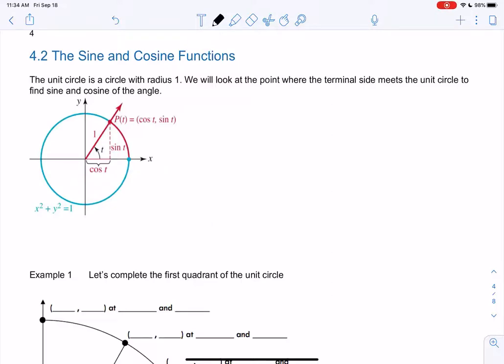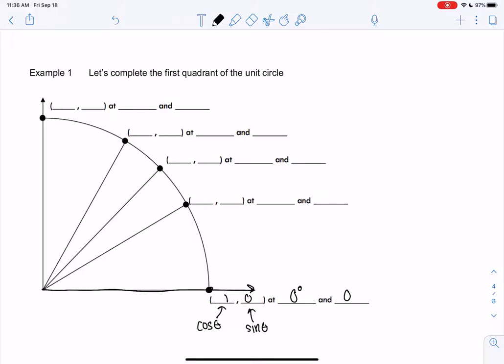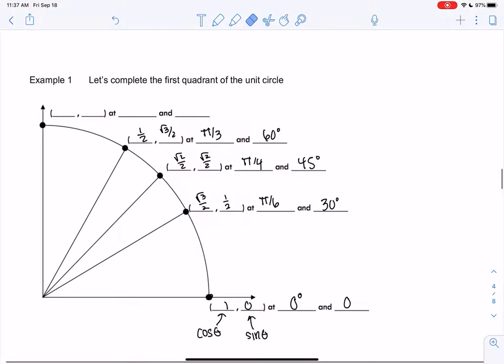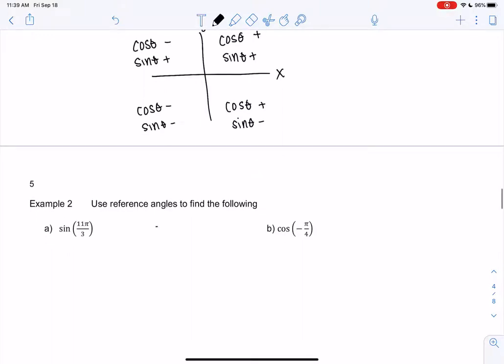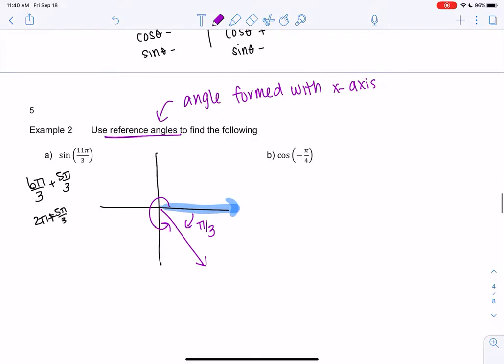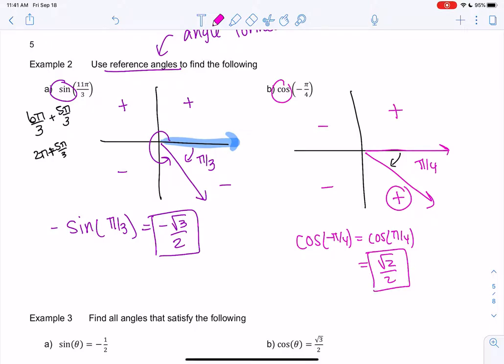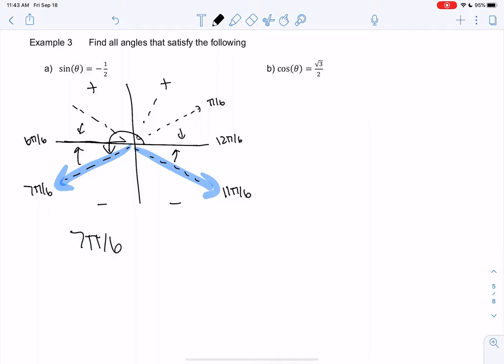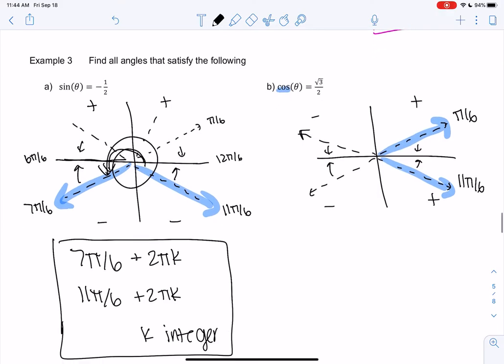Math 20 section 4.2